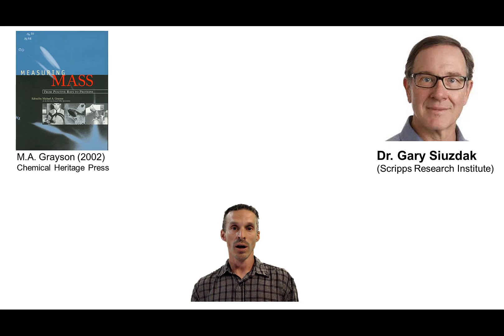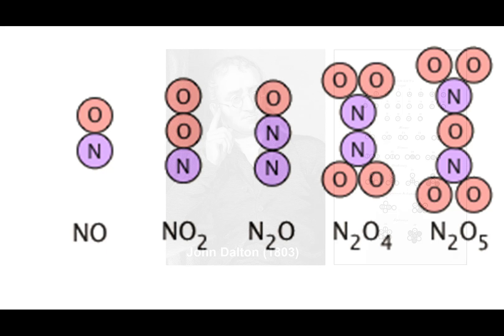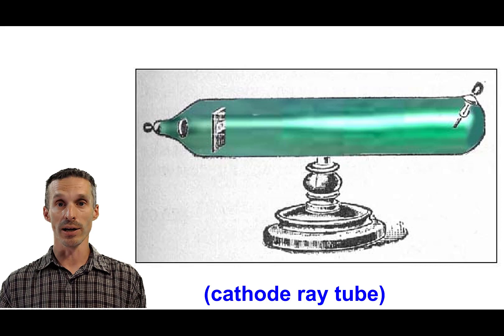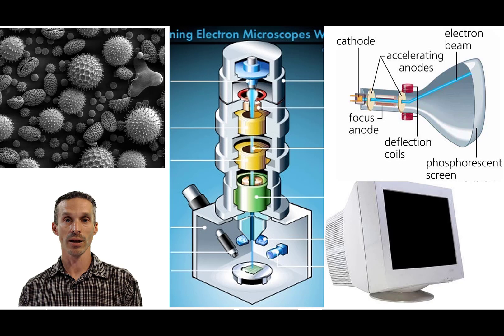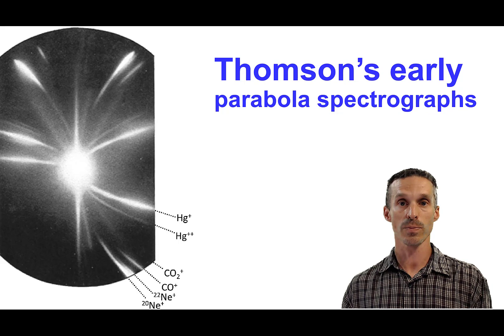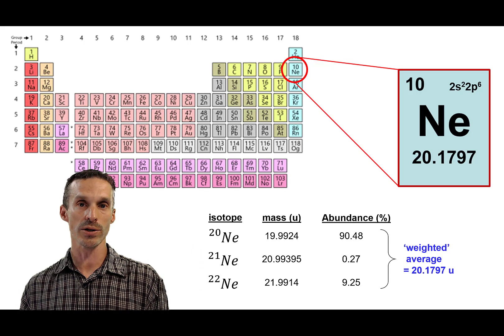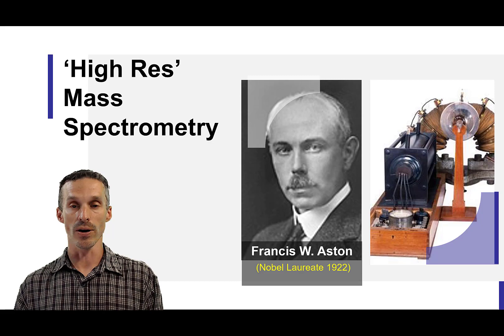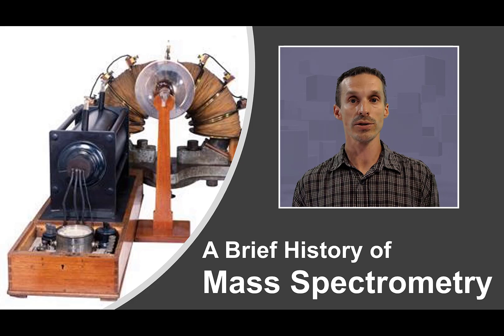A Brief History of Mass Spectrometry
From cathode ray tubes to modern mass spectrometry, this instrument has been used in many interesting ways over the years.